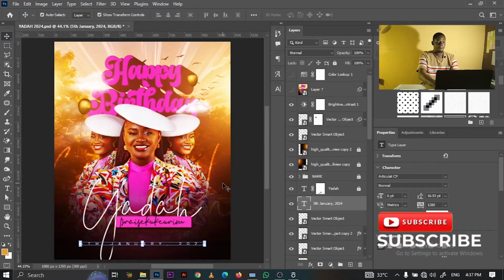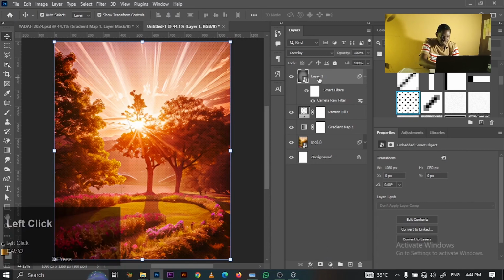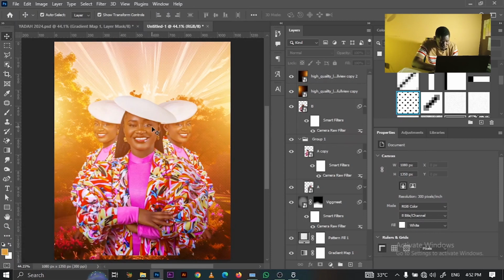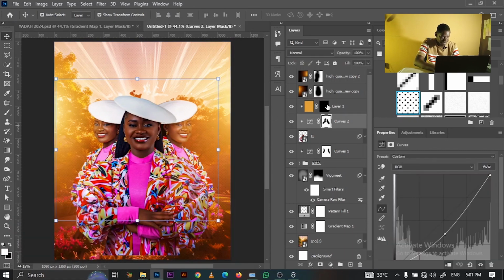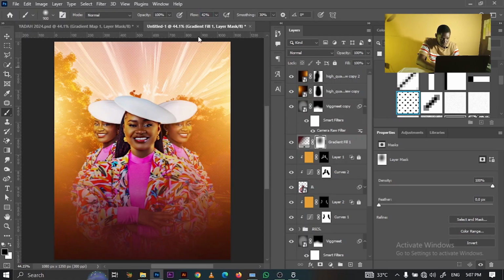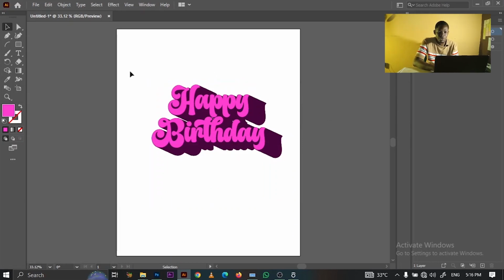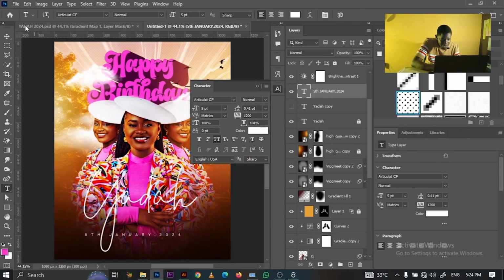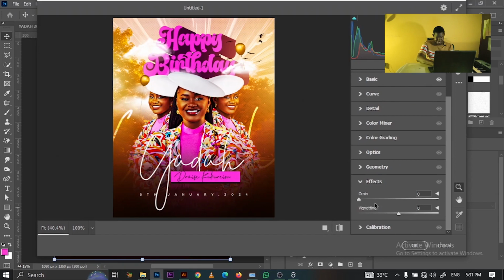How to design a Birthday Artwork in Photoshop 😍💖🎉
Welcome to Creative Dave, your go-to destination for unlocking the secrets of digital creativity! In today's tutorial.
Today, we are Creating a Beautiful Birthday artwork Using both Photoshop & Illustrator.

COLOUR PALATTE 🎯🎨🎨
Gradient Map - (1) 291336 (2) b21517 (3) c66530 ffffffffffffffff
Colour Dogde - e7a035  Gradient - 4b171c

Join the Creative Dave community, where we believe that everyone has the power to bring their imagination to life through the magic of Photoshop.

TIMESTAMPS⌚⌚
00:00 - 00:19 Intro
00:46 - Background (Step 1)
06:51 - Add Pictures (Step 2)
12:15 - Highlights & Shadows (Step 3)
22:37 - Adding Gradients & Vignettes
28:31 - Extruding Text & Others (Step 4)
31:32 - Finishing Touches 😂😁
43:27 - Bonus 😁😁